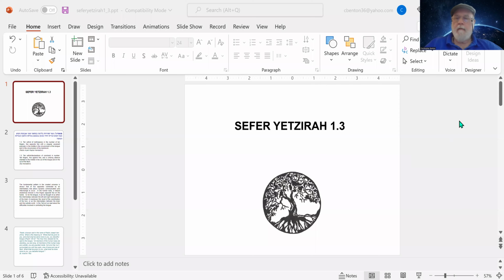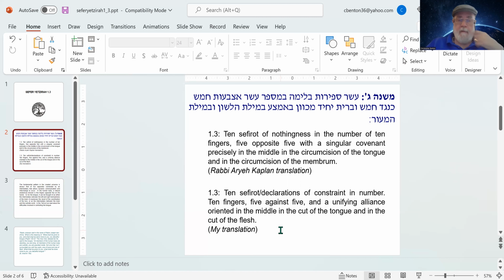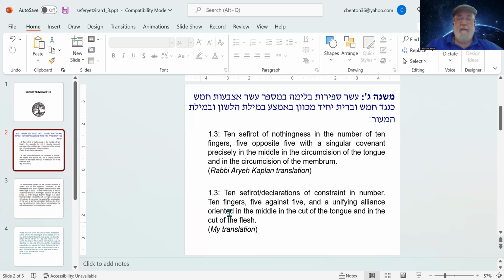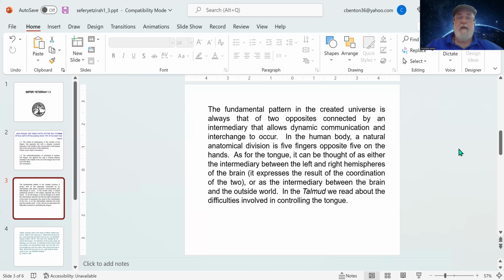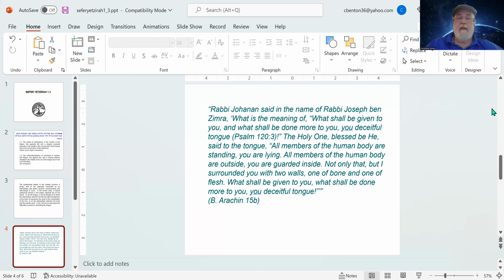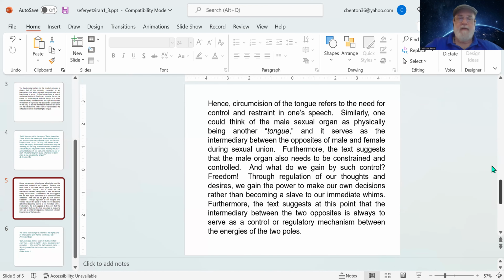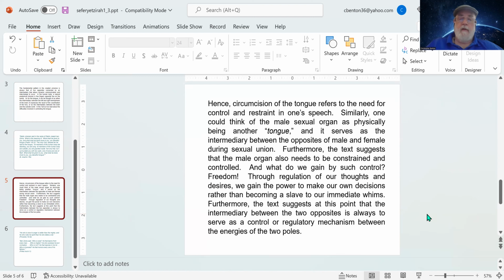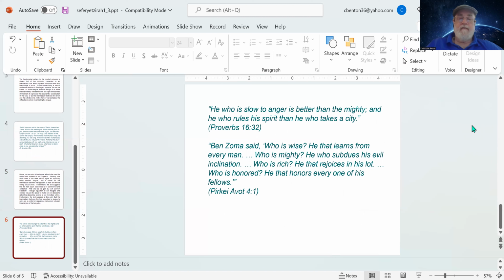Sefer Yetzirah 1_3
The video explores the third verse of chapter 1 of the Sefer Yetzirah, the Book of Creation.